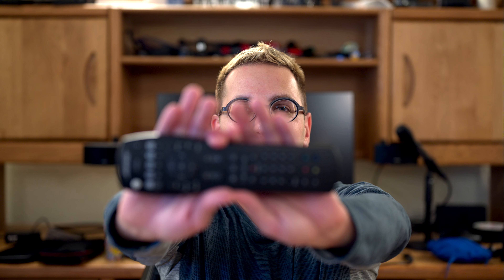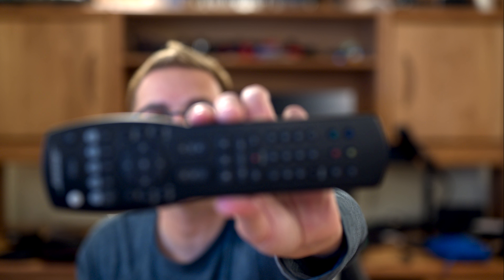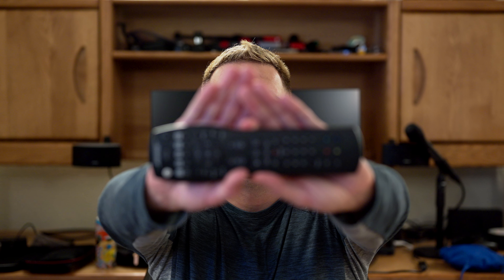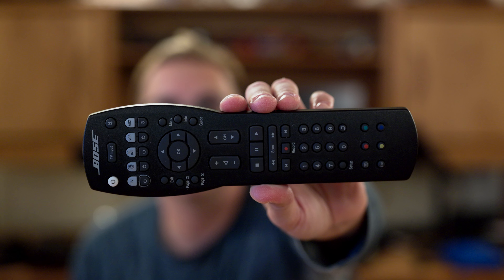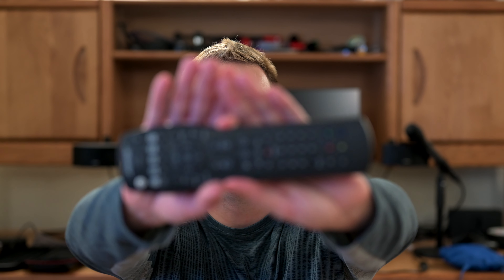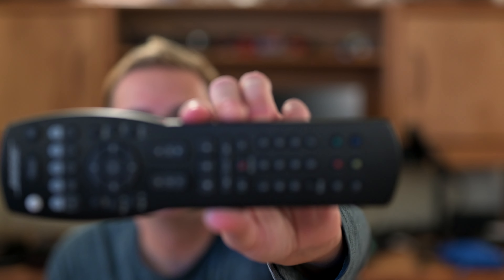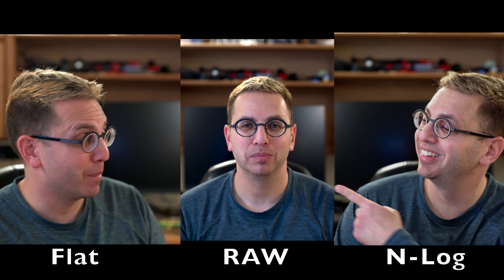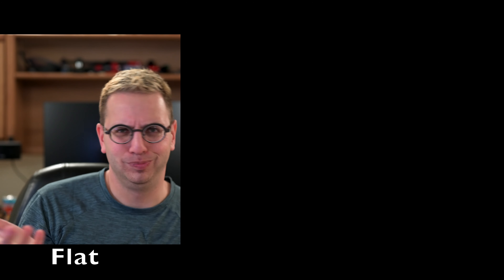Nikon Z6 - Line Skipping / Pixel Binning? ProRes RAW vs N Log vs Flat. Which one is best?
I'm thoroughly confused which one is the best, but I think it's between ProRes RAW and N-Log. What do you think?

I adjusted exposure levels in Final Cut Pro X, but didn't affect the colors. Also, I used the Nikon LUT for conversion on the N-Log footage.

All clips were shot in the highest possible bitrate.